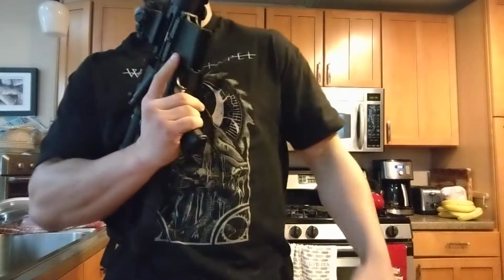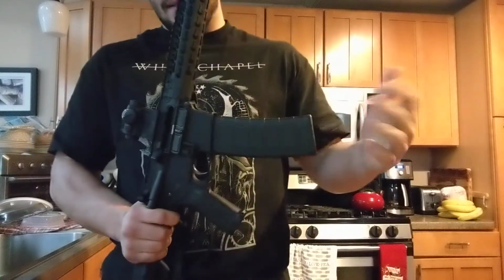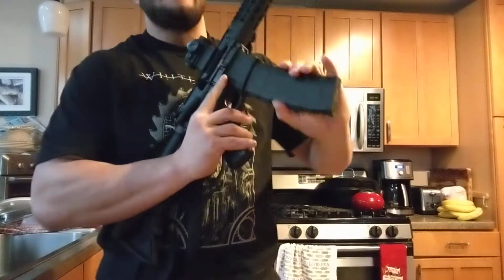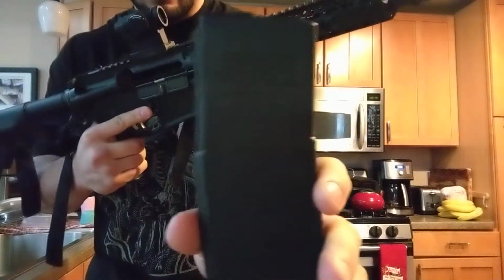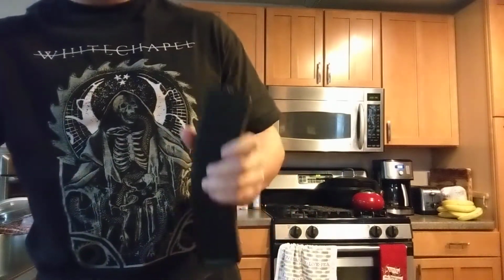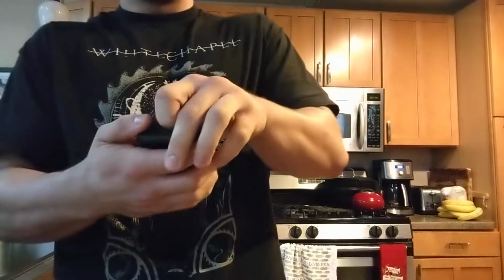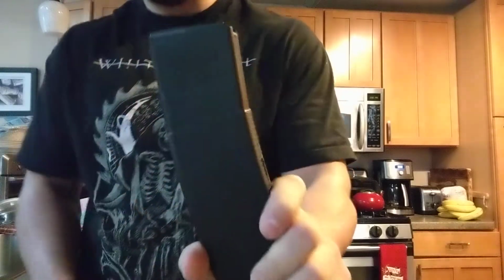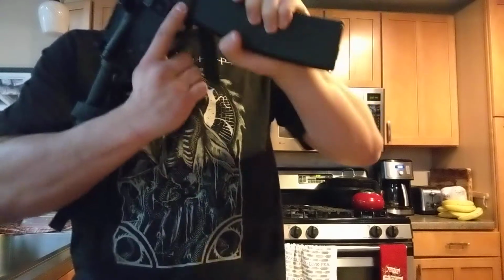TorkMag 50 Round magazine